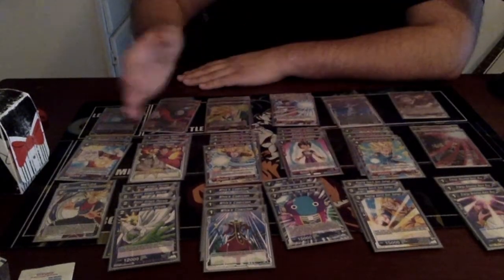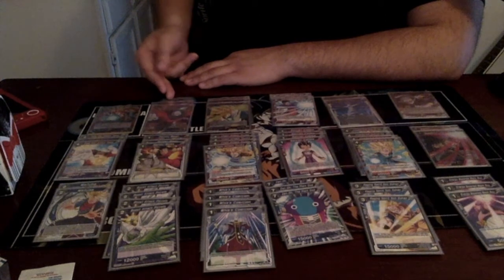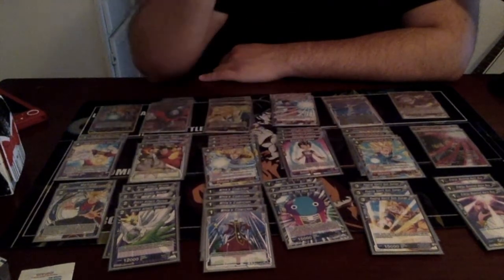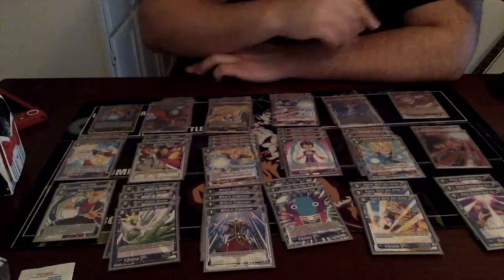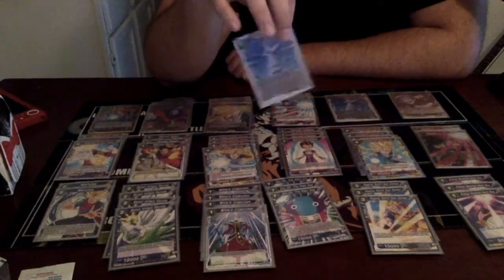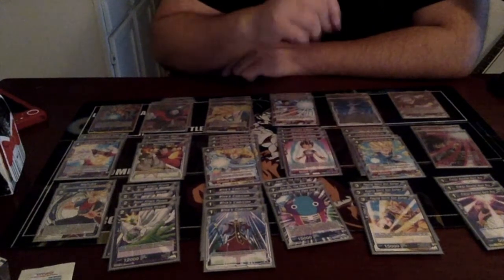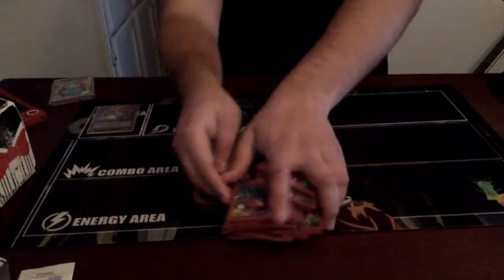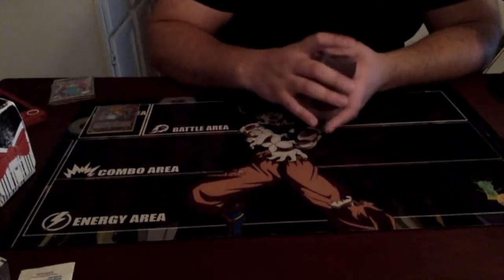SS3 Blue:Red Aggro Deck list!! Winning Deck!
Here's a deck list I've been topping in with 25-30 players in the shop! The next video will be a shadow play!!